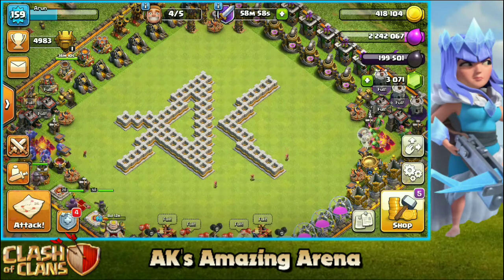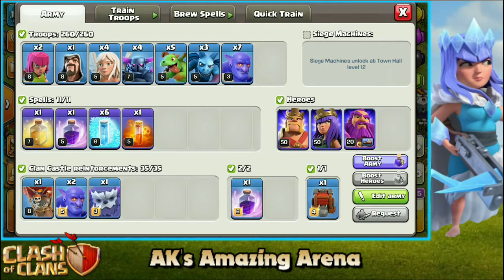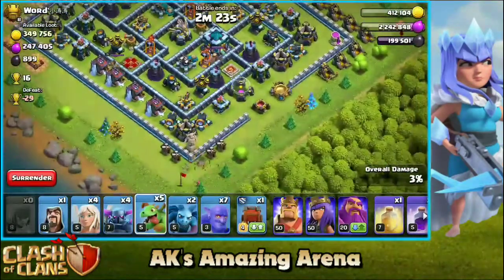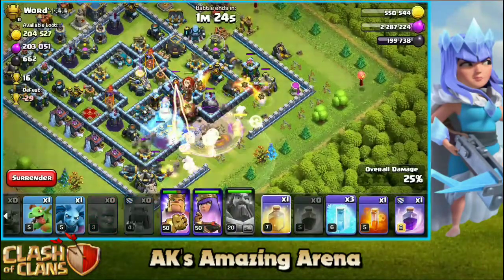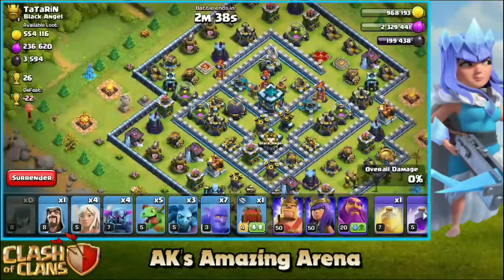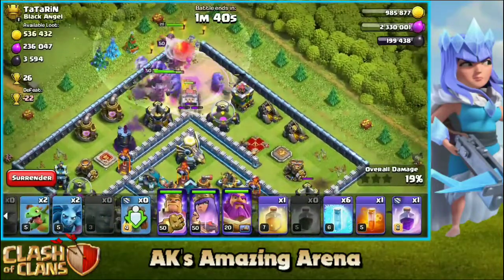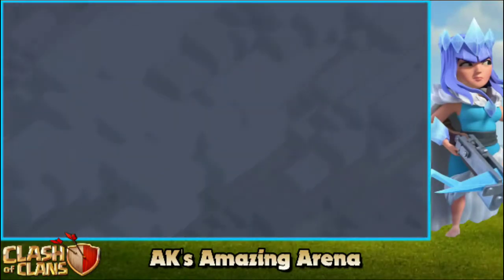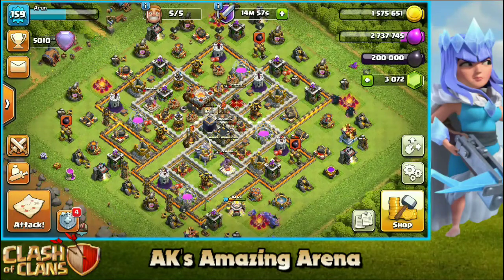Town Hall 11 Push to Legends - We finally Made it ! Clash of Clans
We finally made to Legends League with Town Hall 11 ! Th11 legends.